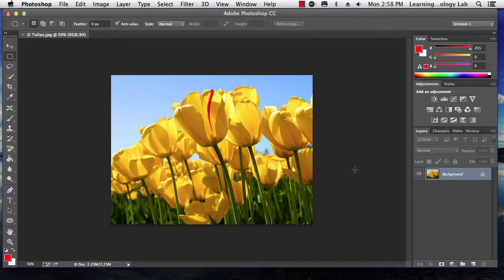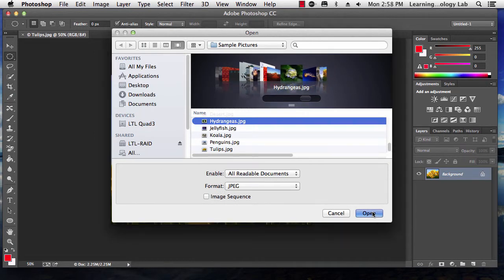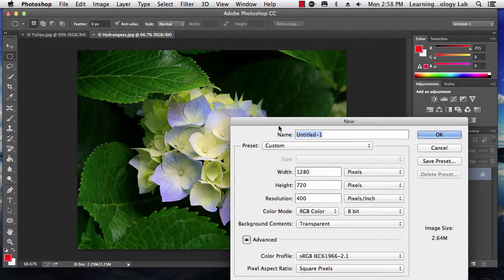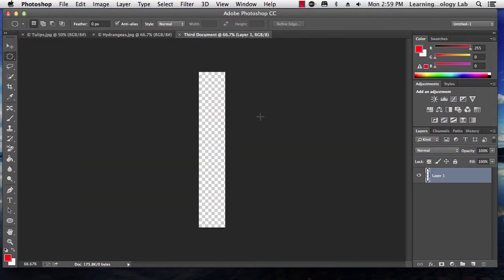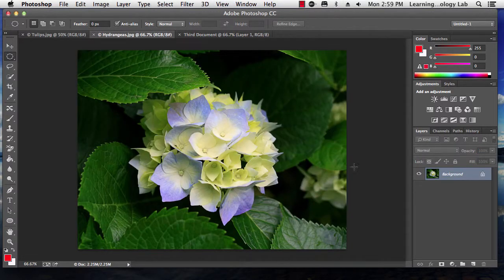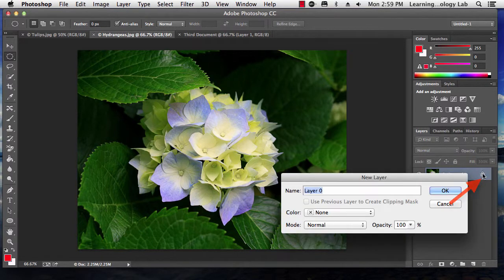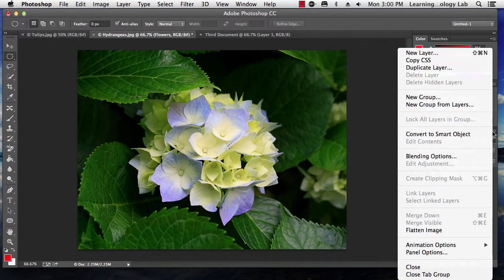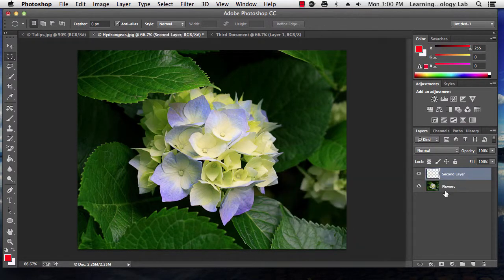I-21 Creating a new PhotoShop file